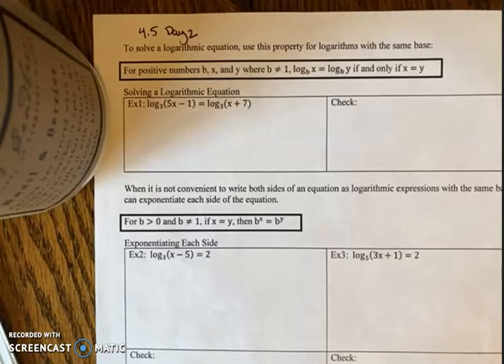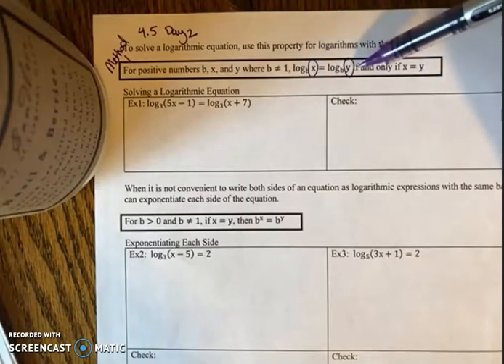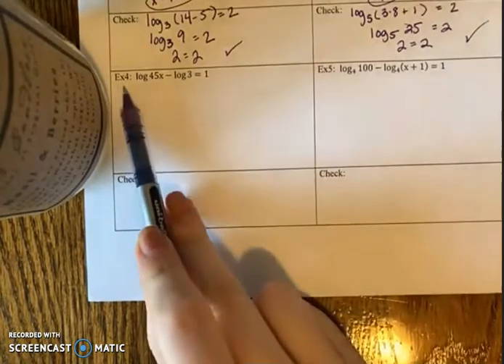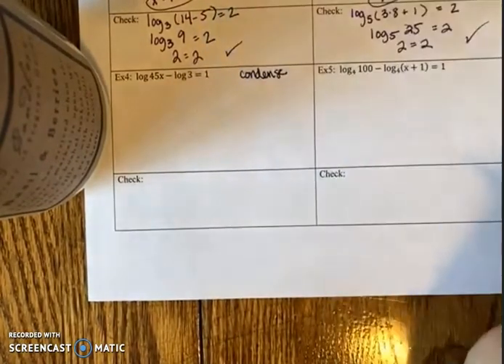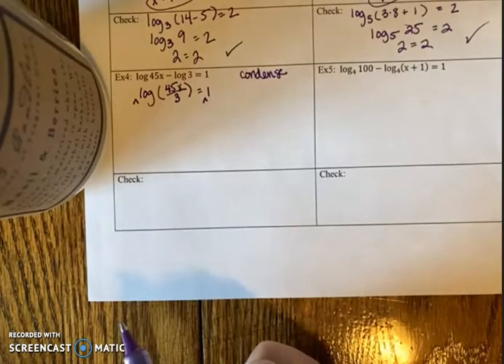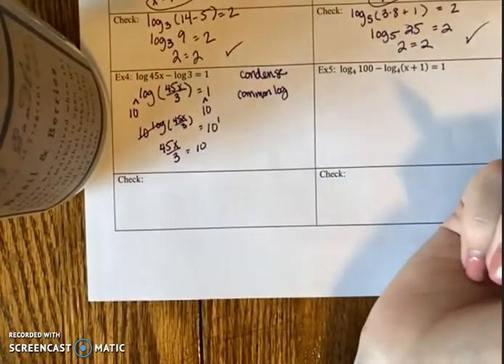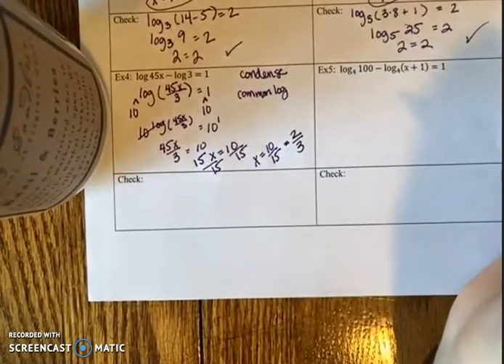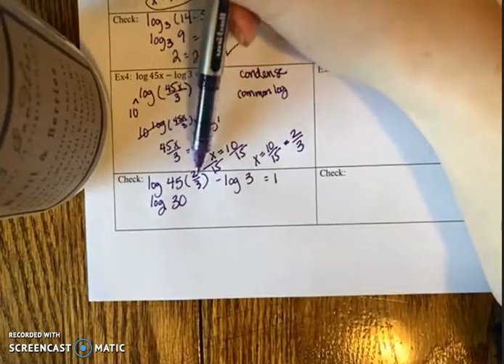4.5 Day 2 Solving Logarithmic Equations (Part 1)